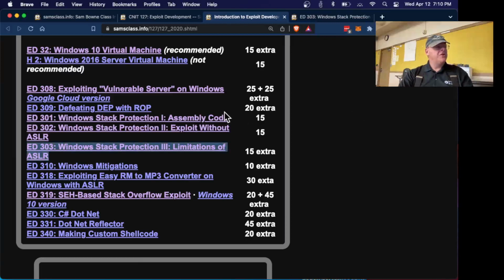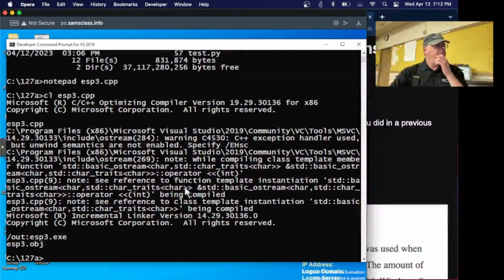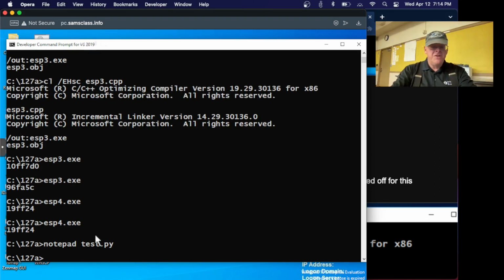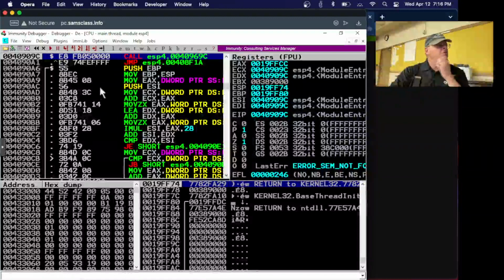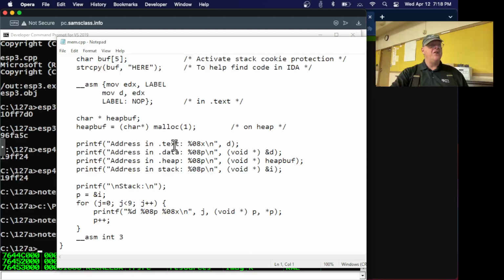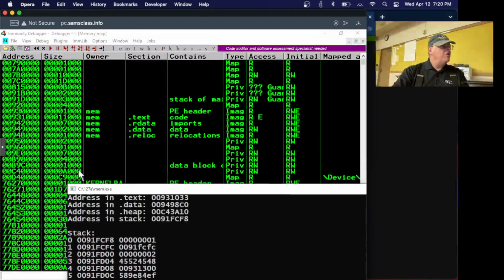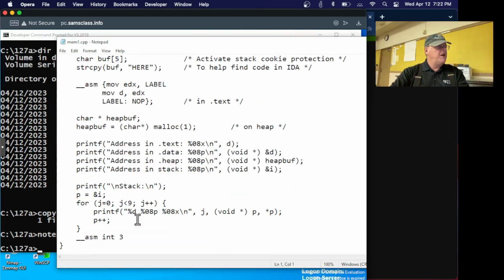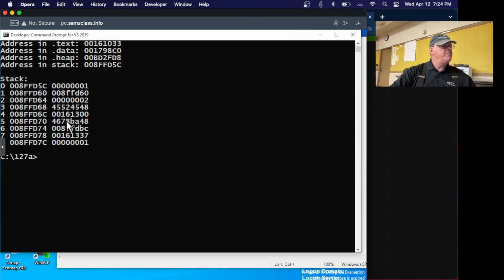ED 303 Limitations of ASLR